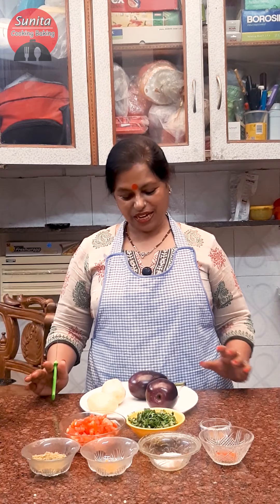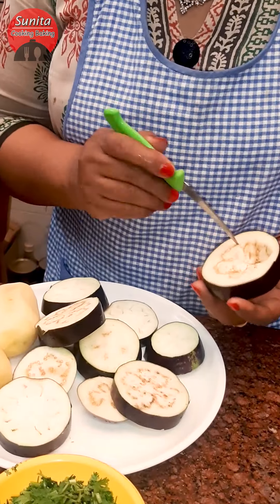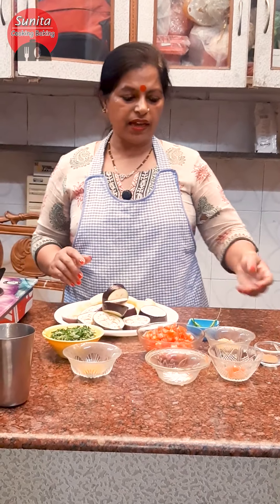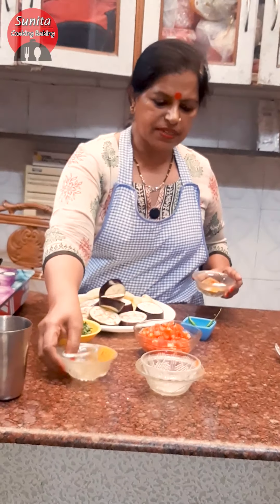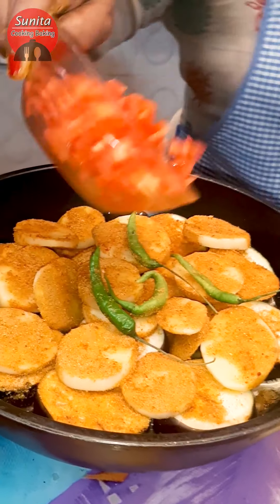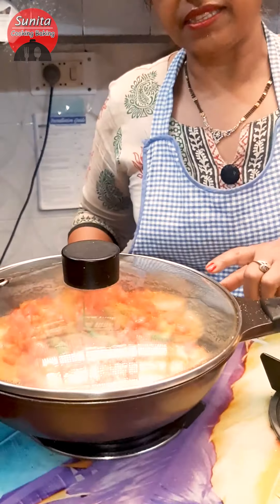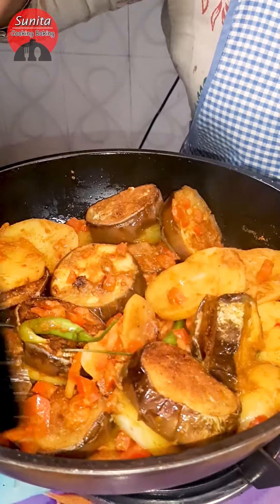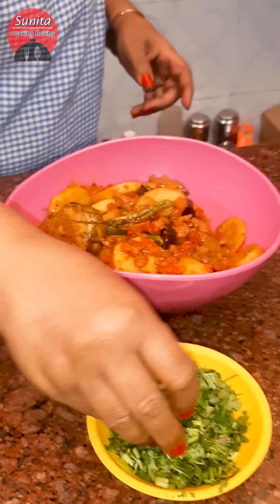baingan aloo with different style must try recipe sunitacookingbakingclass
Sunita Cookin Baking Class
Simple Cooking with Everyday Ingredients